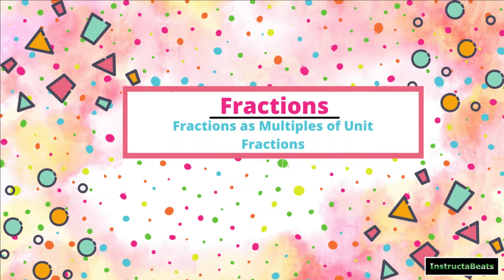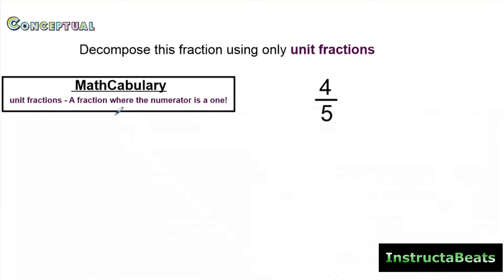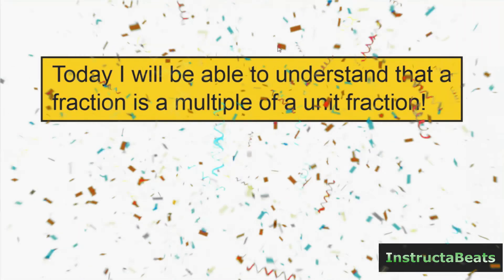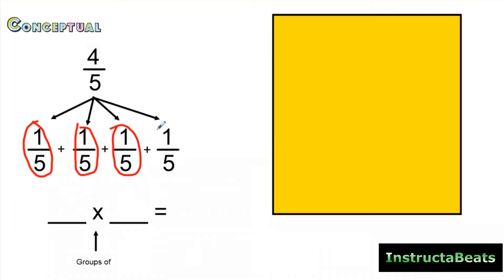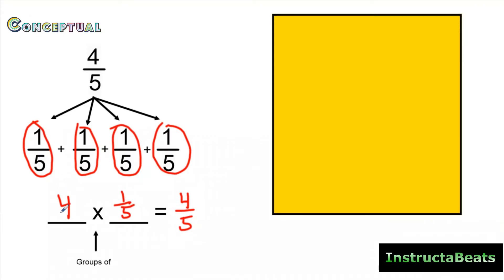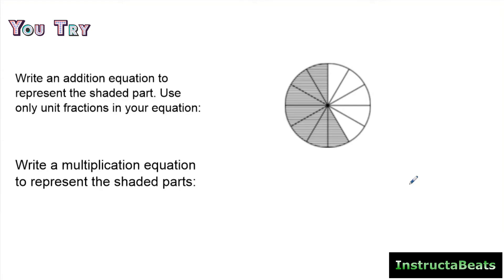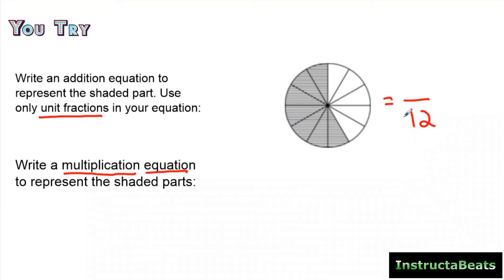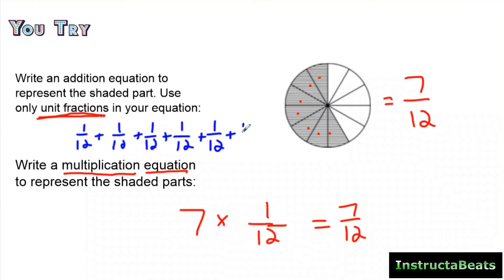Fractions as Multiples of a Unit Fraction - 4.NF.4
Welcome, teachers! This is a video lesson discussing fractions as multiples of a unit fraction. Included in this video is guided practice. Be sure to include InstructaBeats resources and videos in your flipped classroom, pathways, playlists, and more!